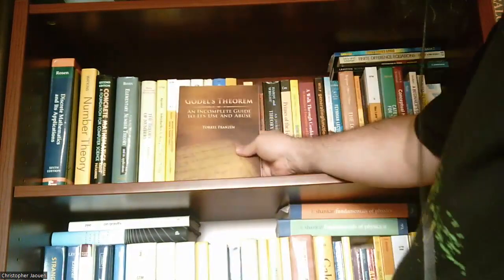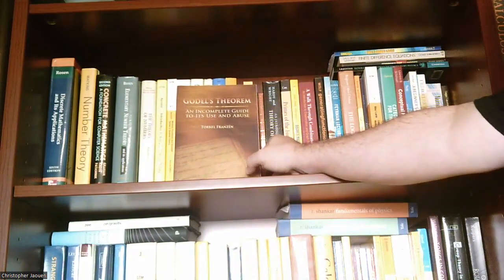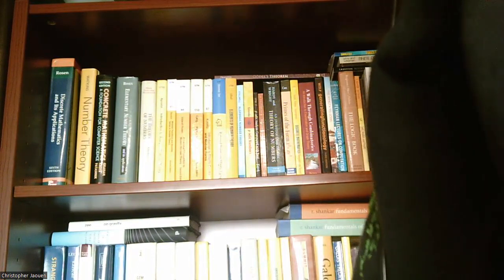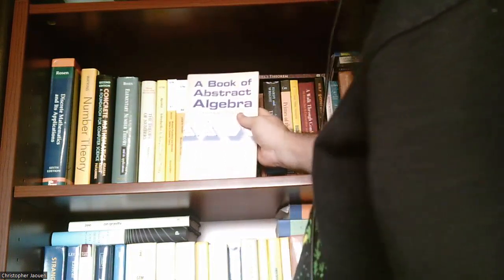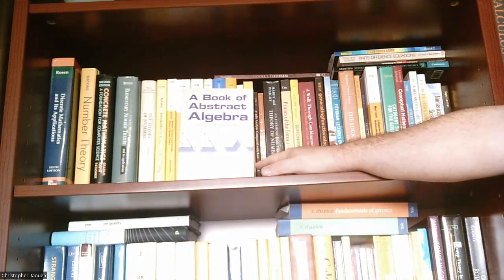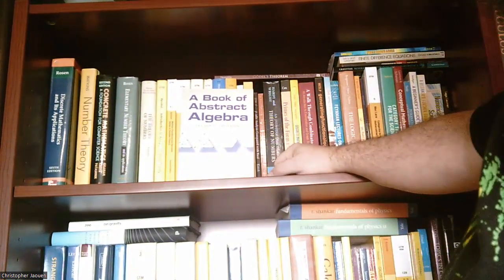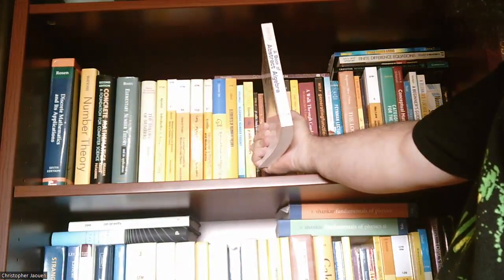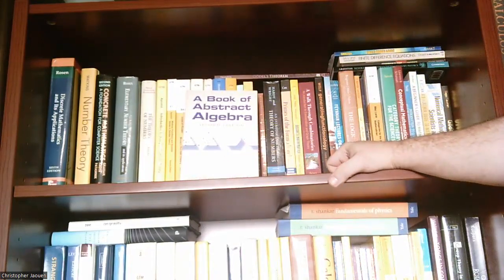A Tour of My Bookshelves part 5: Discrete Math, Number Theory, and Logic books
Discrete math, Rosen
Elementary Number Theory, Rosen
Concrete Mathematics, Knuth
Intro to the Theory of Numbers, Niven
Number Theory, Watkins
Intro to Analytic Number Theory, Apostol
Modular Functions and Dirichlet Series, Apostol
A Classical Intro to Modern Number Theory, Ireland, Rosen
Intro to Modular Forms and Elliptic Curves, Koblitz
Rational Points On Elliptic Curves, Silverman
P-adic Analysis Compared With Real, katok
A Walk Through Combinatorics, Bona
Generatingfunctionology, Wilf
Naive Set Theory, Halmos
Intro to Logic, Tarski
A Beginner's Guide to Mathematical Logic, Smullyan
A Beginner's further guide to logic, Smullyan
Conceptual Mathematics, Lawvere
Category Theory for the Sciences, Spivak
Numerical Methods, Hamming